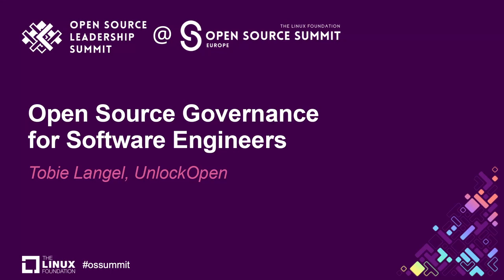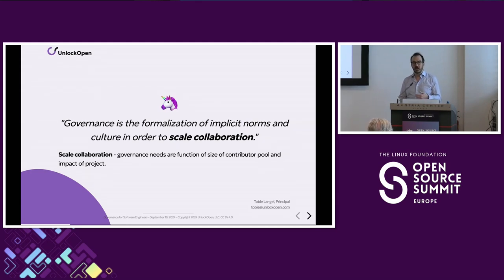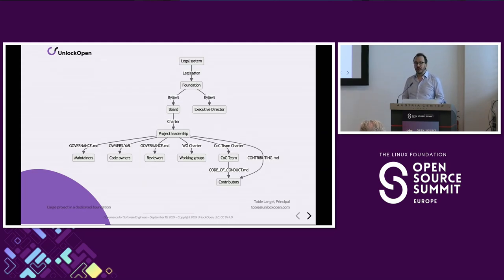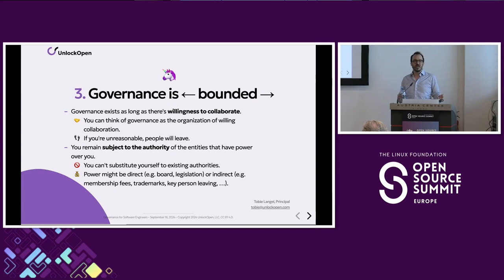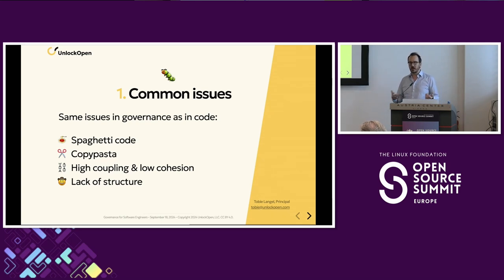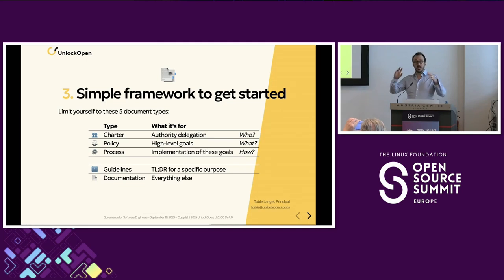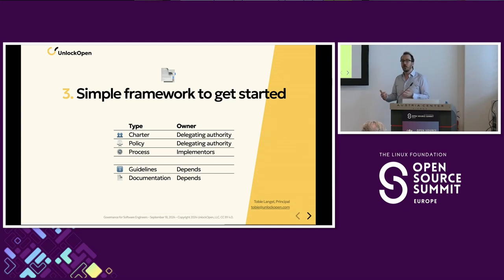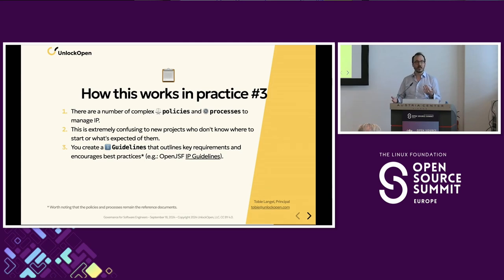Open Source Governance for Software Engineers - Tobie Langel, UnlockOpen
The goal of this presentation is twofold: Firstly, we want to demystify open source project governance. Do you freeze when you hear the term governance? Do you blindly copy and paste the governance of other projects hoping it works for your project too? Do you struggle to keep governance up to date or aligned with what's *actually* going on in the project? You're not alone. Secondly, we want to provide a simple, practical, and proven approach to writing governance that's directly inspired from coding best practices. The very same concepts that are used when writing code (e.g. Don't Repeat Yourself, Keep It Simple, or Separation of Concerns) have direct application when authoring governance documents and create the same kind of positive outcomes: governance that is simple to understand, flexible, and and easy to maintain. You'll never come back from thinking about governance as code. By the time you leave this presentation, you'll have an entirely new perspective on governance and will feel empowered by your ability to leverage your existing software engineering skills in this new domain.